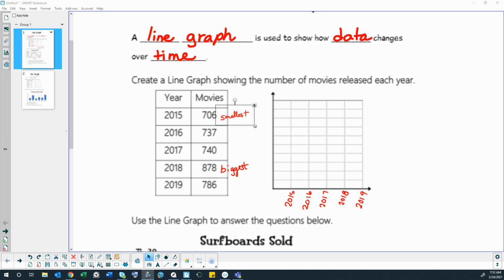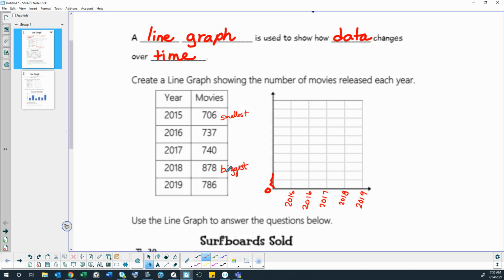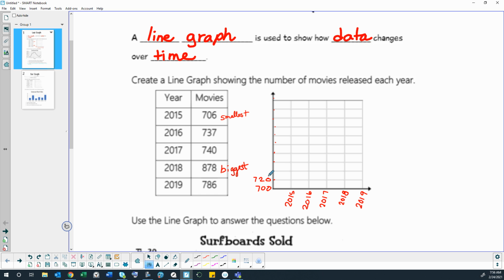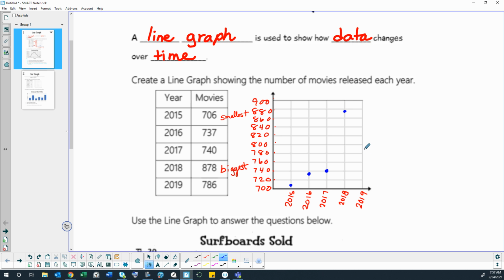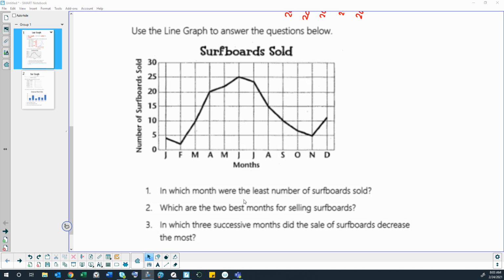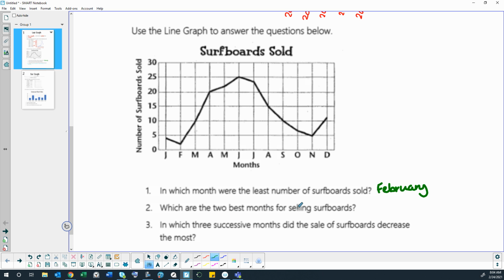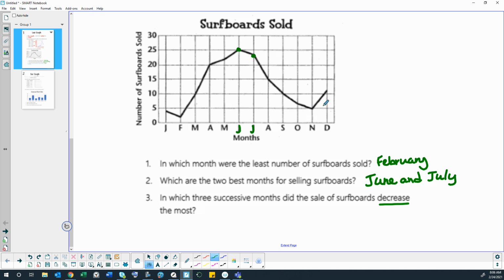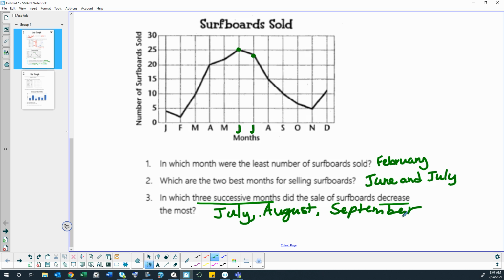Creating and Reading Line Graphs